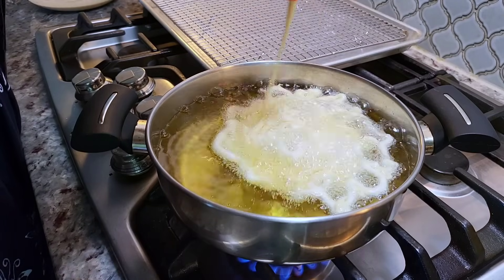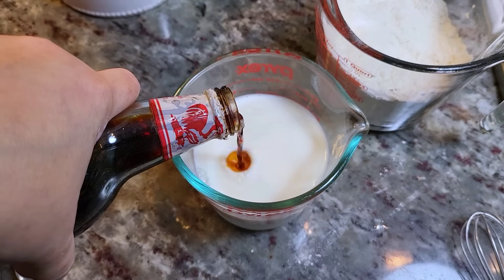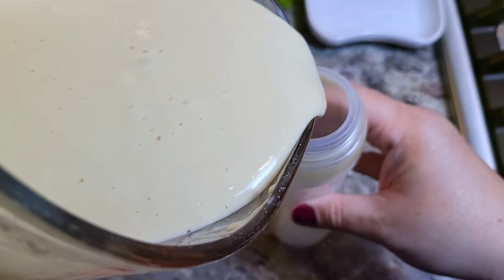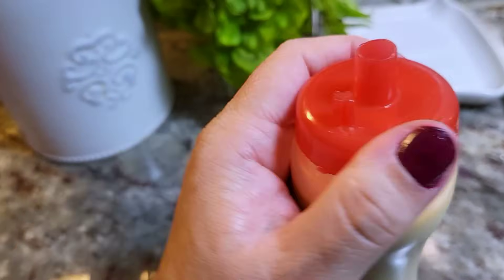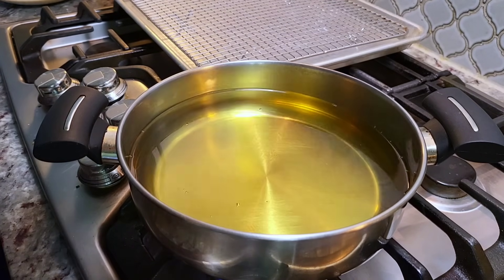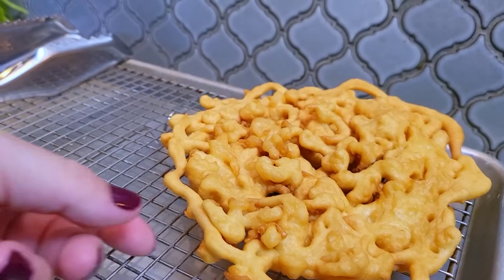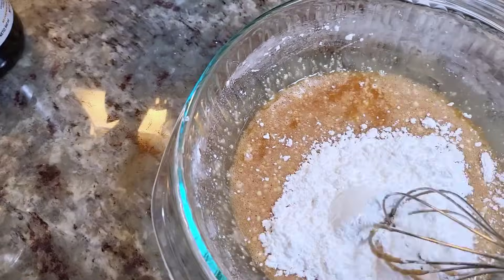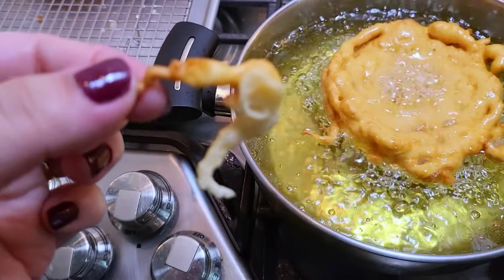GLAZED Funnel Cake is AMAZING! How to make FUNNEL CAKE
Today I am making homemade funnel cakes. This is a fall festival treat you can make right at home. Funnel cakes are a classic fair food with many toppings. I will be making iced funnel cakes with a homemade glaze. You can also top with powdered sugar, fresh strawberries and whipped cream as well.

🔴 My COOKBOOK is available online at Amazon, Barnes & Noble, Target, and Walmart

INGREDIENT
2 cups all-purpose flour
2 Tbsp sugar
1 1/2 tsp baking powder
1 1/2 tsp salt
2 large eggs
1 1/3 cup milk
2 tsp vanilla extract
*GLAZE*
2 cups confectioner's sugar
1/4 tsp salt
1/4 tsp ground cinnamon
2 tsp vanilla extract
2 to 3 Tbsp water